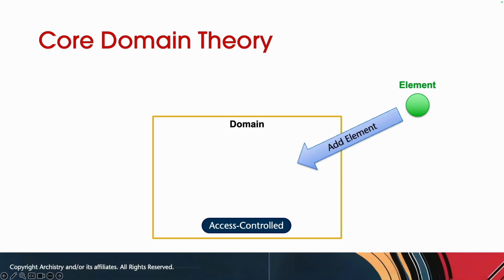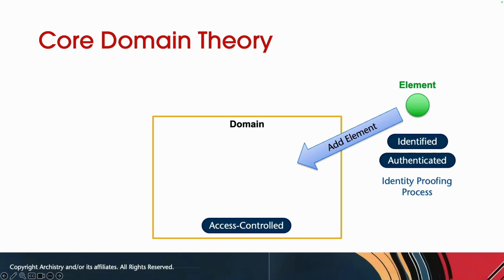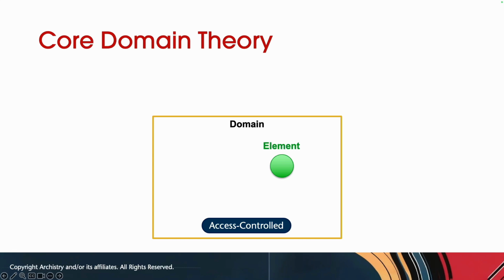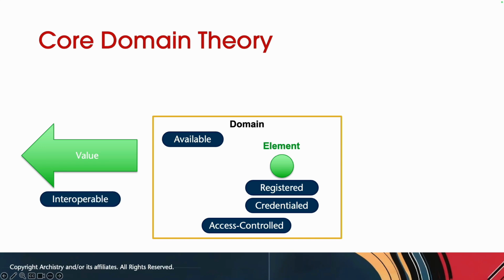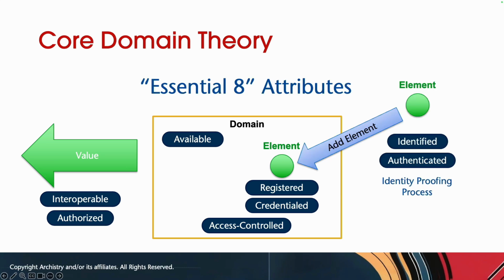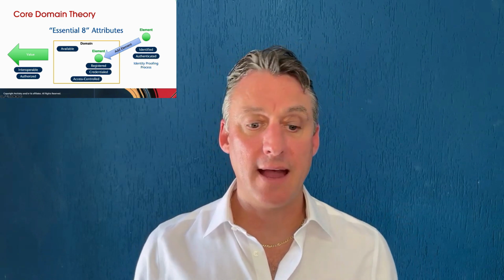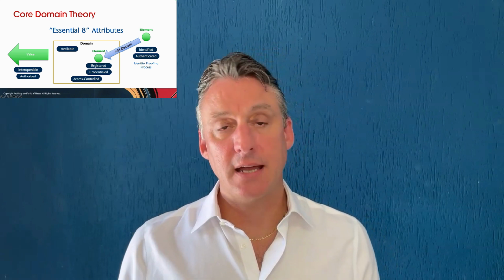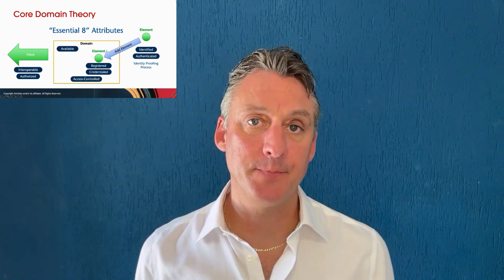Domains, Attributes & Events: Oh, My!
Many people who hear about SABSA® don't really appreciate the power hidden behind its domain concept. Far too often, people conflate SABSA's domains with other domains, like in the CISSP® certification.

But they're not. It's just not all that obvious from the way they're explained and presented. In fact, in going back through the canonical SABSA explanation of domains and the way they're applied to policy, I was reminded just how easy it is to slip into this more traditional way of thinking.

However, before I was a "security guy," I was a "software guy," and that means I learned about and practiced architecture and design for software and large-scale systems for about a decade before I veered heavily into security. So, to me, the power was obvious, because I was used to drawing boxes and lines. It also helped that not only did I "grow up" professionally in a database company (Informix, now IBM), but I also designed a lot of data-intensive systems.

Throw all that together with trying to find a reliable and useful model for security, and you get my Expanded Domain Theory that's part of The Agile Security System™.

And in this video, I'm going to explain to you exactly how it works to simplify your life not only in security architecture, but also in any kind of risk management activity at all.

This is an excerpt from Lesson 6: Understanding Risk inside the Security Architecture Accelerator™ program, so if you found the content useful and intriguing, then you might want to either watch the rest of the whole lesson or get your own copy of the full program.

To sign up for Andrew's DAILY emails with tips and strategies for security success, go

The Security Architecture Accelerator™ is a self-paced program consisting of video lessons to help build the critical skills required to transition from infrastructure architect to being able to build a true enterprise security architecture. This program doesn’t try to complete this journey all at once, however. It simply lays the groundwork with practical examples and instruction to start you on the journey.

At the end of this program, you will:

* Understand the roles of the security architect and how they fit into the overall structure of your security program beyond managing the infrastructure
* Articulate how security architecture forms the basis of the effective security program and describe how enterprise security architecture differs from the common practice of security architecture in most organizations today
* Create abstract, conceptual models of the way value is delivered in your organization to achieve specific objectives the business cares about and identify the appropriate mitigation strategies to ensure its success
* Build and maintain your enterprise security architecture using lightweight documentation created by an agile and iterative approach
* Communicate effectively with your security customers in their language to give them the level of confidence they require that they’ll get what they want
* Effectively support secure project delivery by building the right models at the right time to ensure security requirements are identified and implemented
* Measure the value of your security architecture in business terms to demonstrate to your security customers how security helps them achieve their goals and objectives

The full program outline includes:

PART 1: Understanding Security Architecture

Lesson 0: Introduction
Lesson 1: Clarifying the Role of "Security Architecture"
Lesson 2: Getting Clear about Security Architecture
Lesson 3: Connecting Architecture to the Organization
Lesson 4: Getting from Implementation to Architecture
Lesson 5: True Security
Lesson 6: Understanding Risk
Lesson 7: Designing for Resilience

PART 2: Building Security Architecture

Lesson 8: Identifying Your Architecture Customers
Lesson 9: Creating Your Security Strategy
Lesson 10: Creating Your Enterprise Security Architecture
Lesson 11: Creating Your Security Capabilities
Lesson 12: Supporting Project Delivery
Lesson 13: Demonstrating the Value of Security
Lesson 14: Strategies for Security Architecture Success
Lesson 15: Next Steps